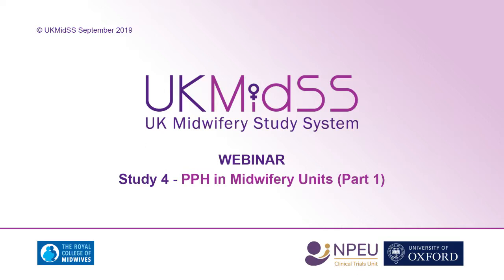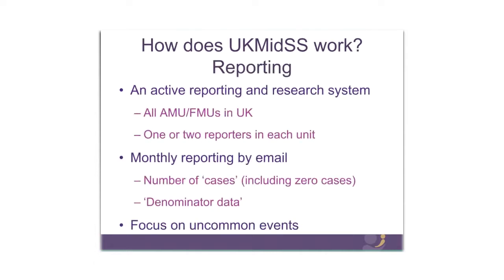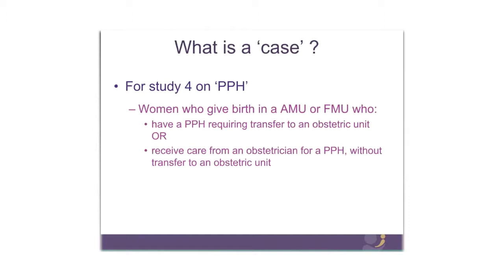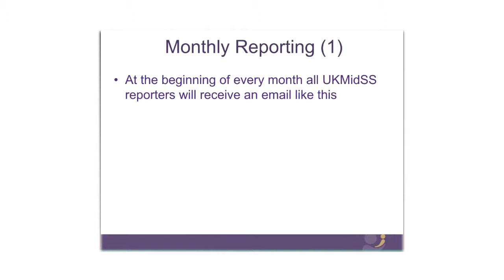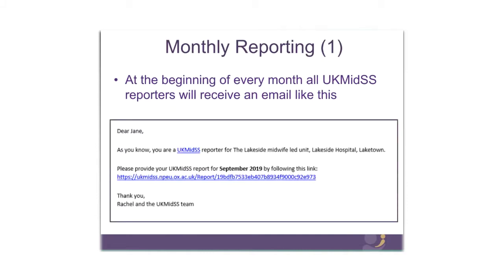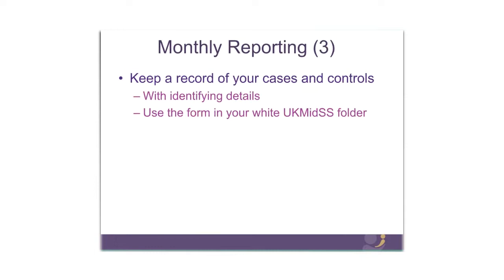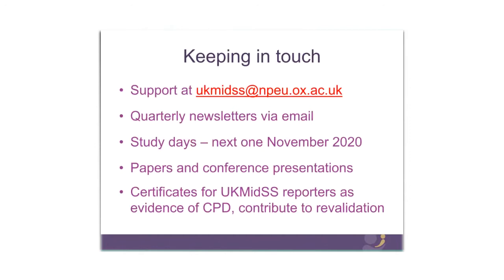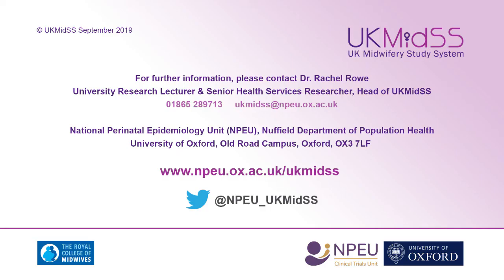UKMIdSS Webinar Study 4 - PART 1 - Sept 2019